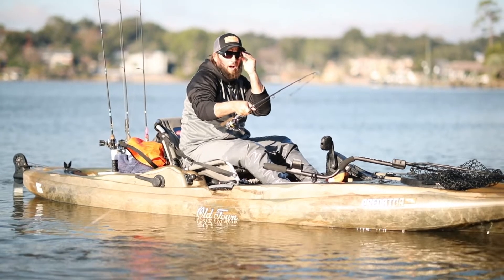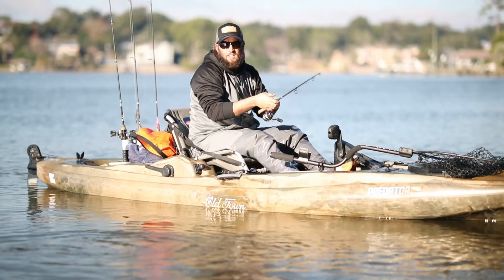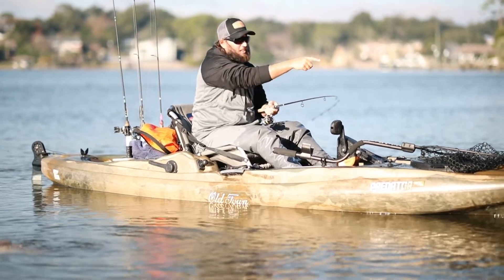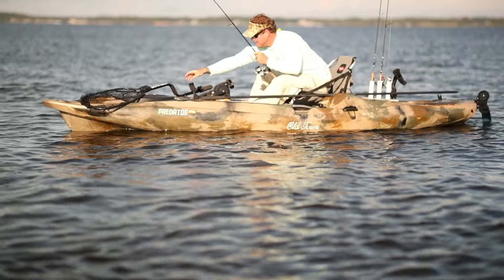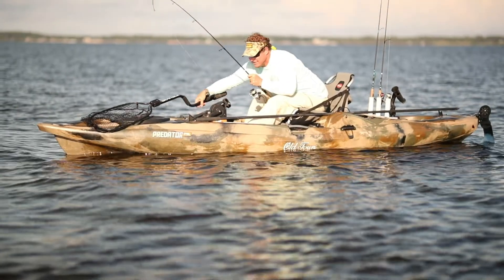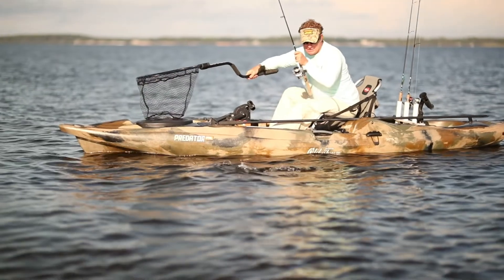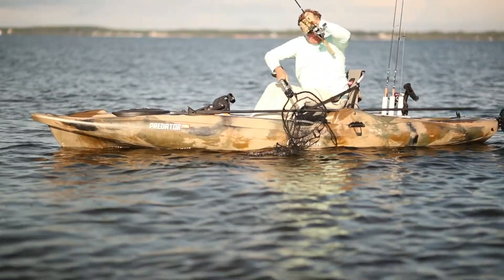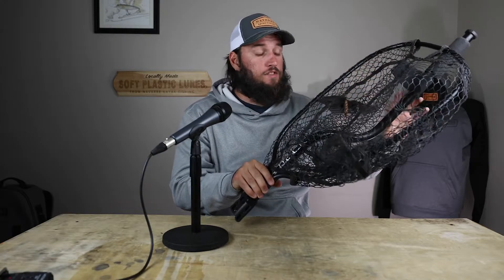Fishing Net Storage - Kayak Rigging Ideas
Net Holder (Paddle Holder)

Amazon Links

Our Story

Our Approach